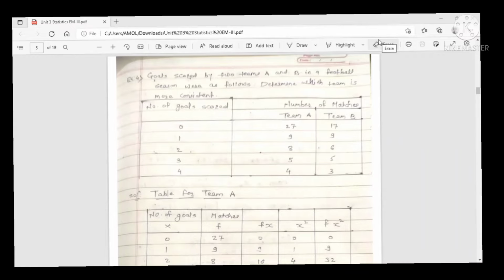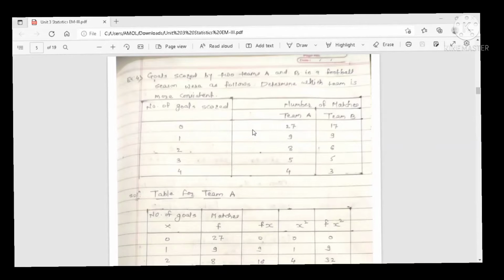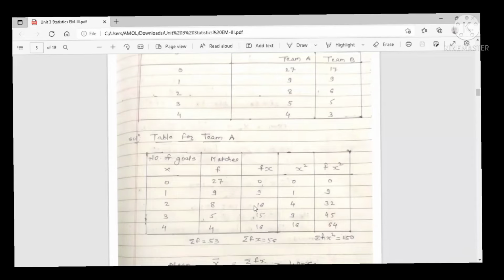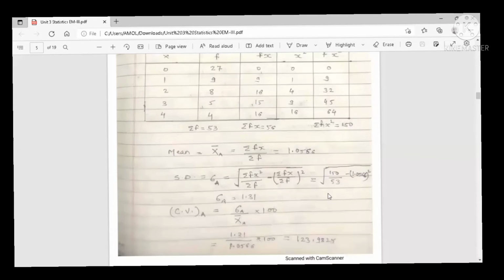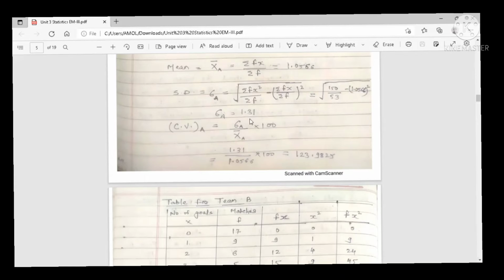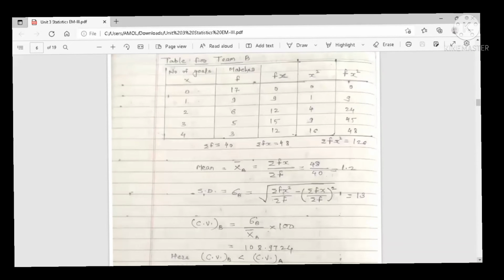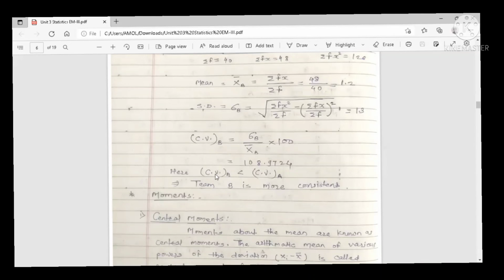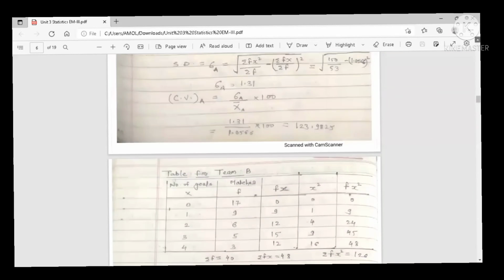Unit 3 Statistics Coefficient of variation EM III